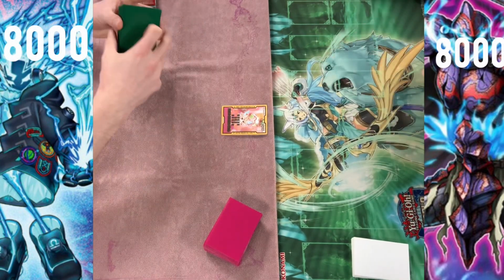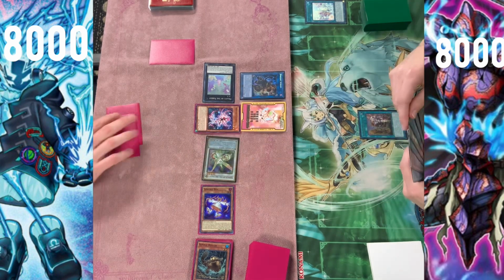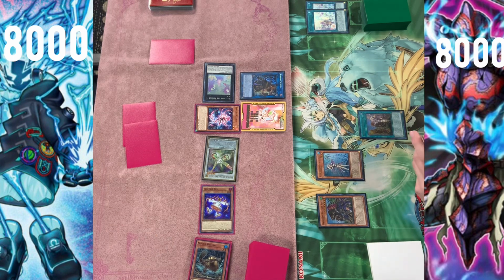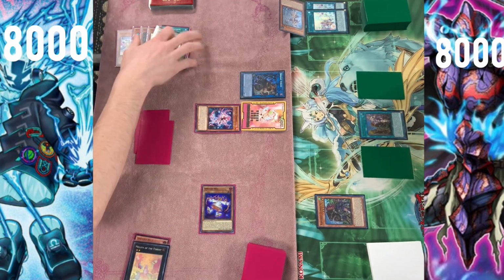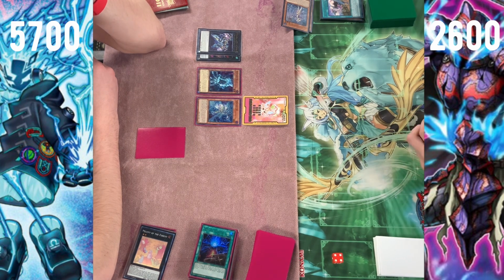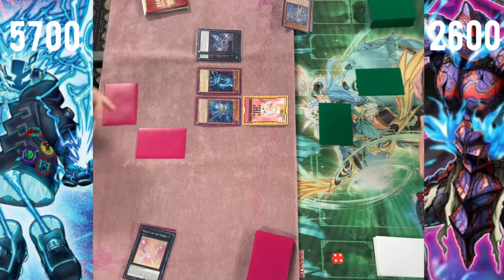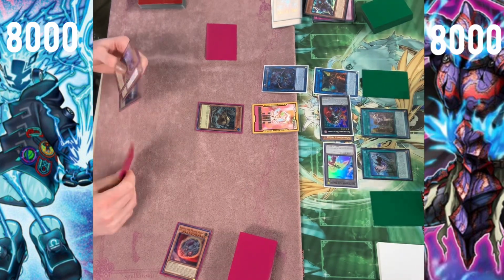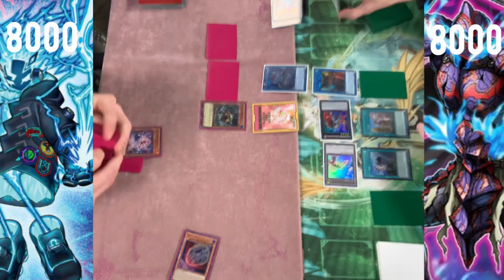Spright VS Phantom Knights : Yu-Gi-Oh! Locals Feature Match | Live Duel